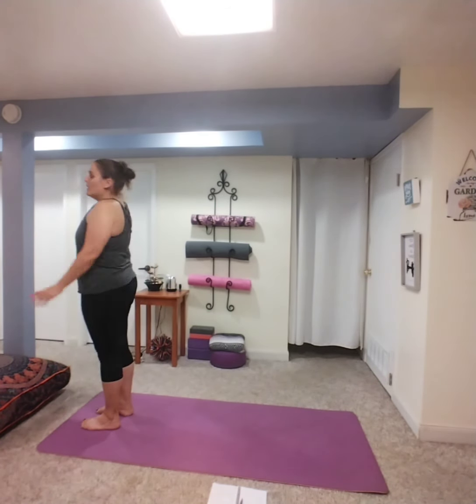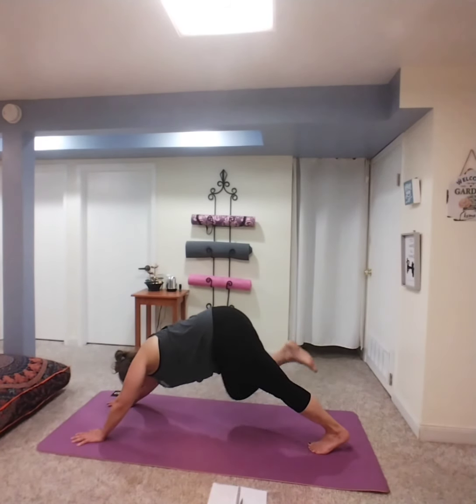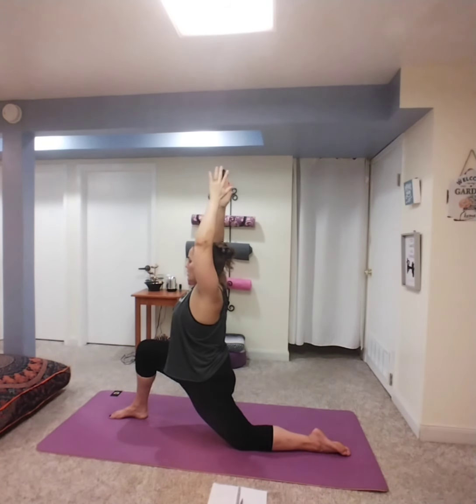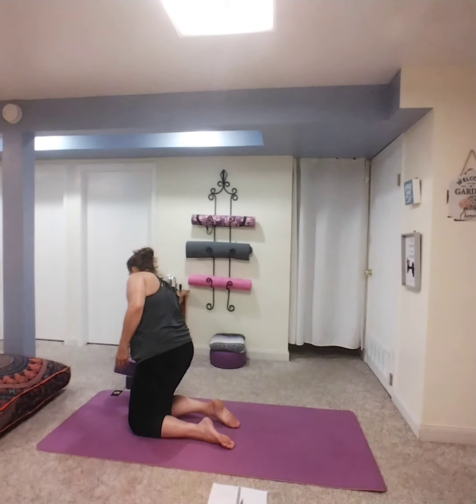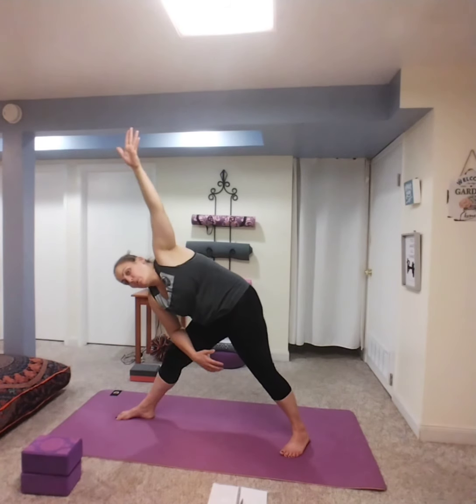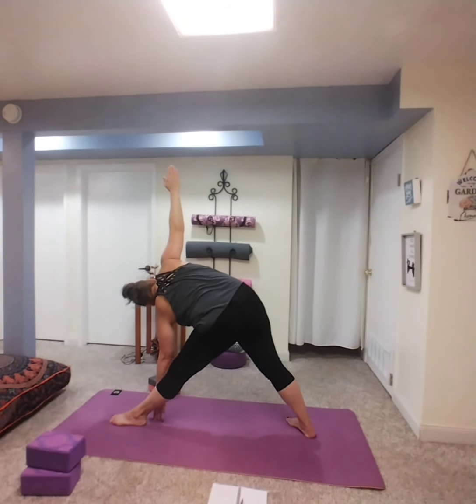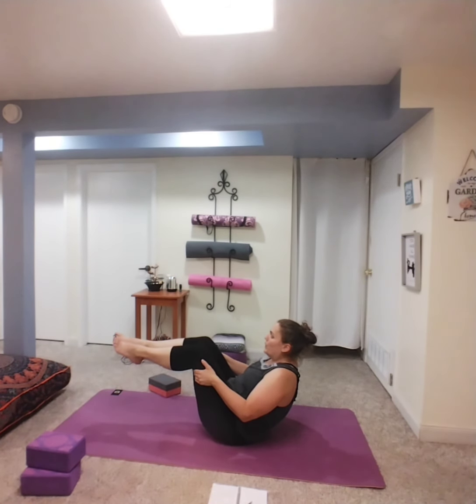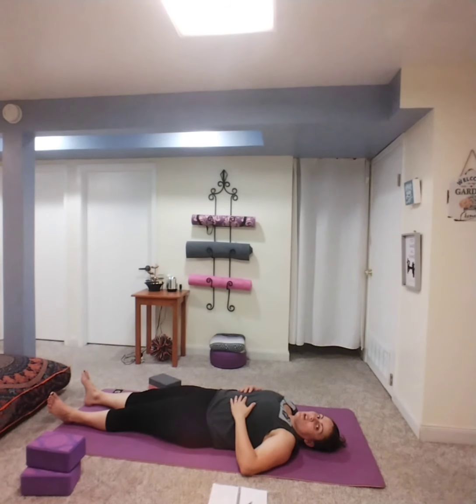yoga for the core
let's  build our core